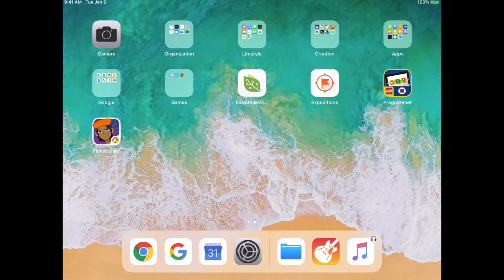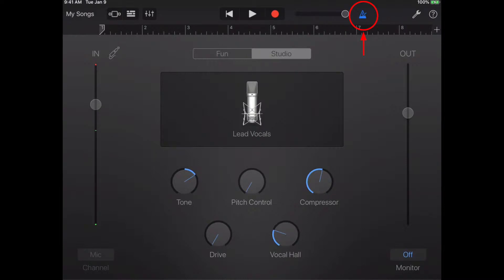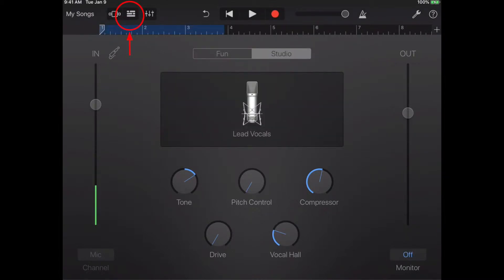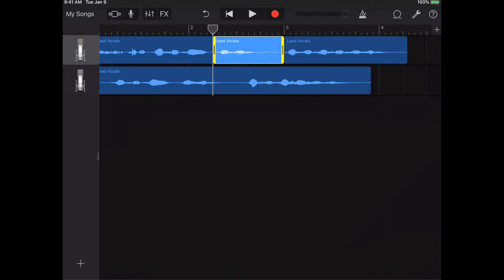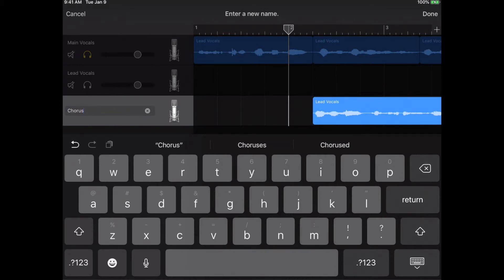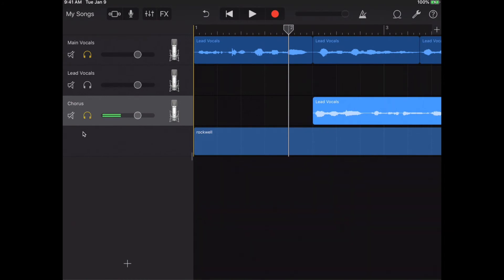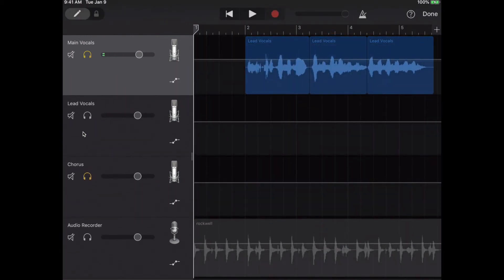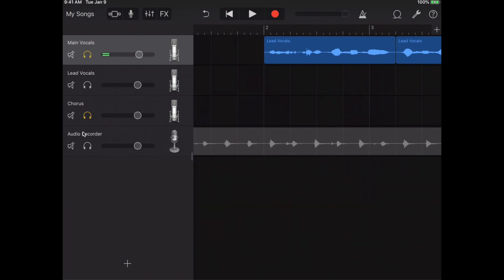How to Record and Edit Songs in Garageband iOS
This video shows users how to record and edit songs in GarageBand iOS on an iPad. The video covers recording, cutting, organizing, and adjusting volume.